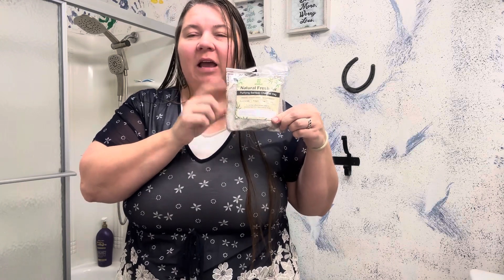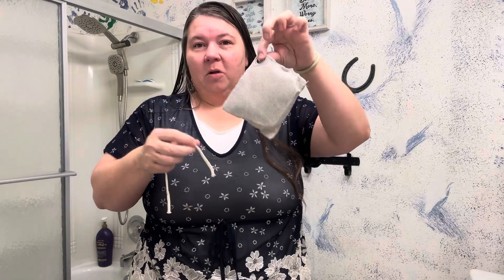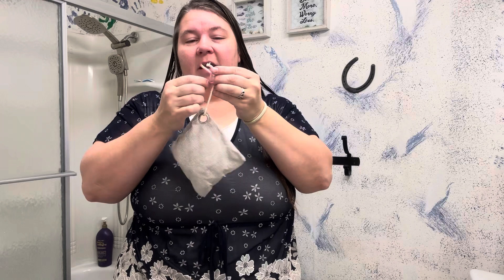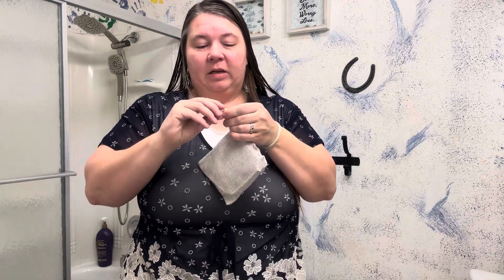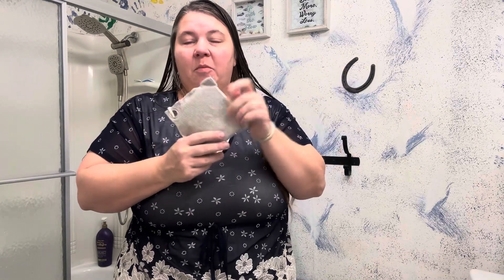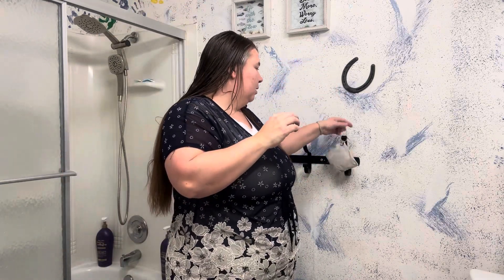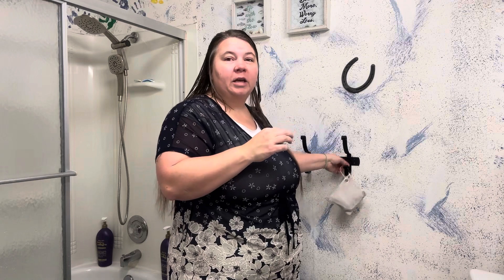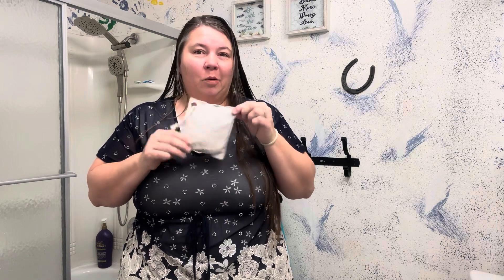Air purifier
10 Pack Bamboo Charcoal Nature Fresh Air Purifying Bags Activated Charcoal Bags Odor Absorber, Moisture Eliminator,Deodorizer,Air Fresheners For Car Smell,Closet,Shoe,large Room,Pet Room(10x100g))